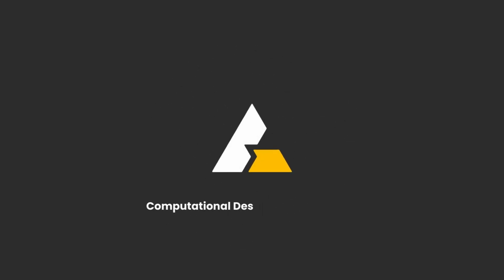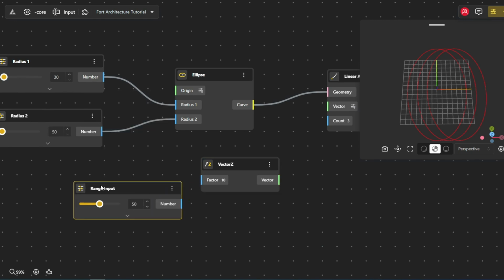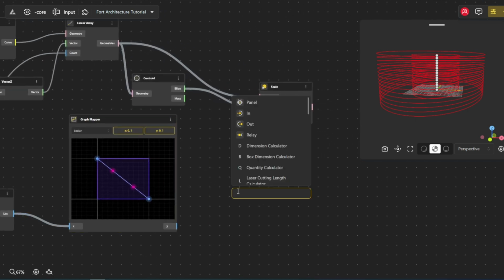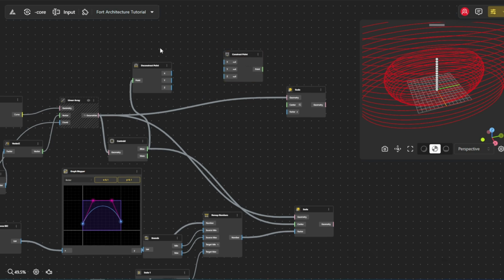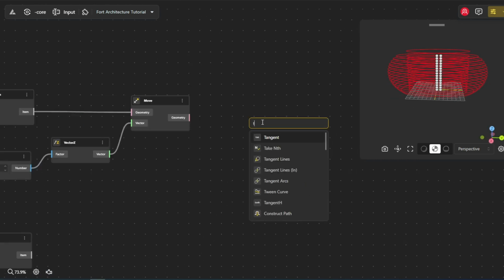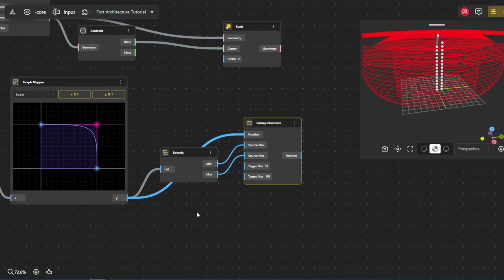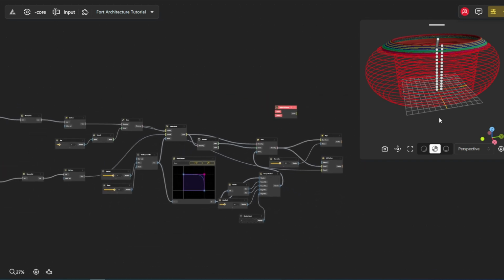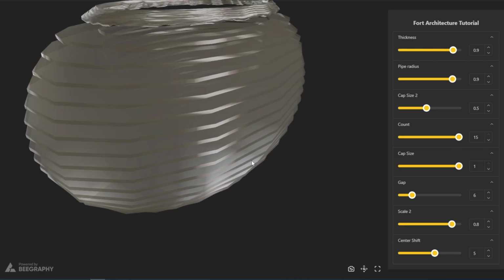Computational Design Tutorial:Parametric Fort Architecture Creation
Welcome to our detailed BeeGraphy tutorial, where we will show you how to create a parametric chandelier using node-based design techniques. In this video, you'll discover how to establish a foundational spiral using the Helix node, and use input range nodes to dynamically control the height, diameter, and segment count. We cover every step, from using the Divide by Count node to distribute points along the spiral, then, by the use of the Box by Center node, set the base form of our designed chandelier. Further more, the video highlights using the List Sequence SEC node in coordination with the Graph Mapper node and Remap Numbers to control individual box sizes, offering a diverse and adjustable aesthetic. Finally, we’ll cover how to tie it all together by the Pipe and Apply Material node to form a beautiful design. Whether you're a beginner or an experienced designer in BeeGraphy, this tutorial will empower you to create complex parametrically controlled objects with ease.